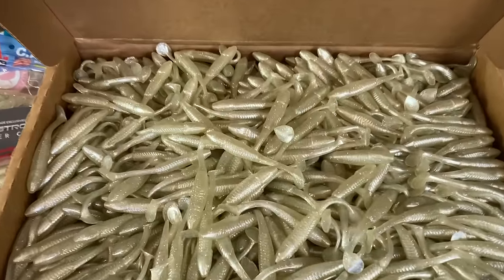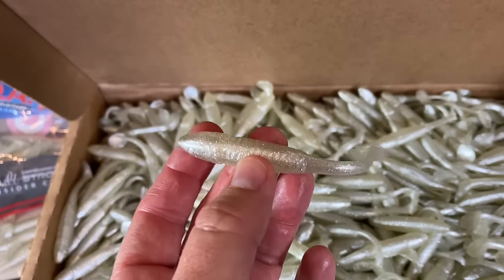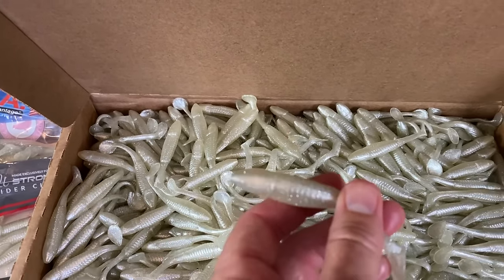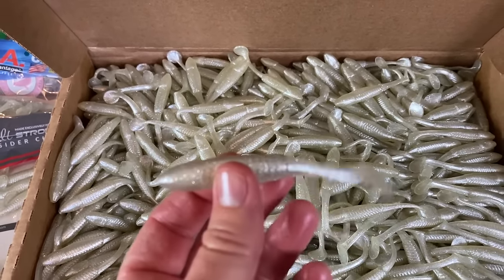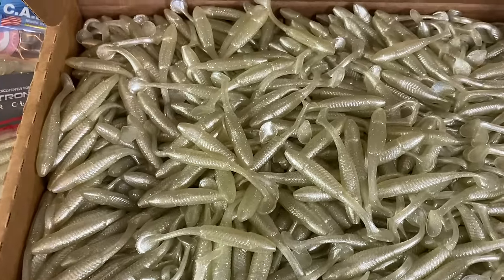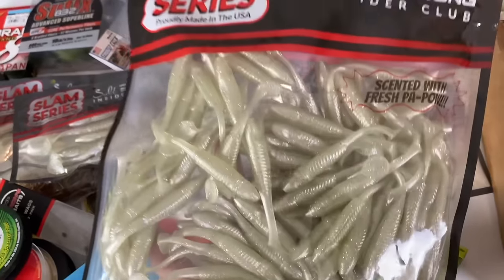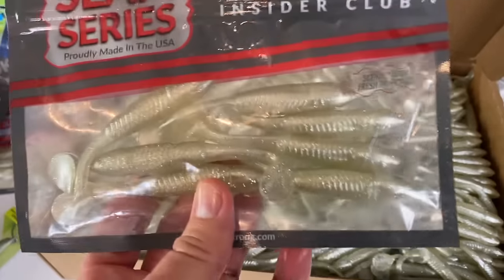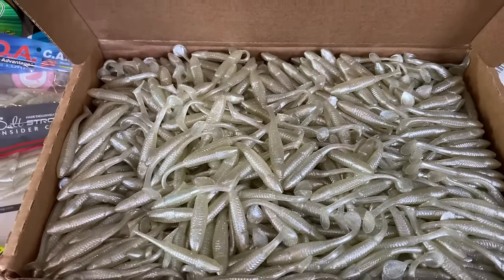3 Reasons To Try A FREE PACK Of These Lures!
Want to catch more redfish, speckled trout, snook, and flounder?

The Slam Shady paddletail is the best lure out there for these species!

Just the other day we caught a slam in a few short hours on the water before work.

Sounds awesome, right?

This lure has caught over 100,000 fish, and if you want to try a pack out for FREE,

We've only got a few more left, so they won't be around forever.